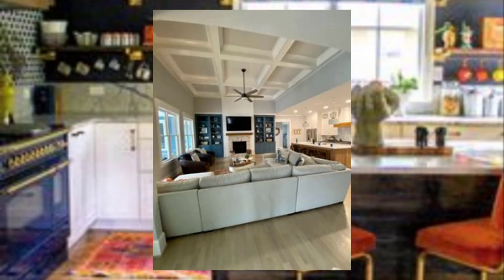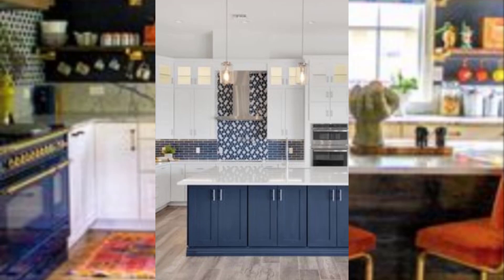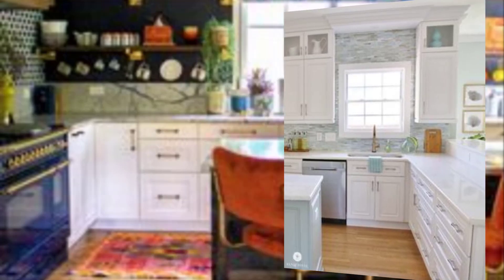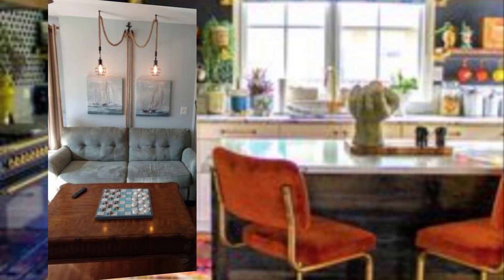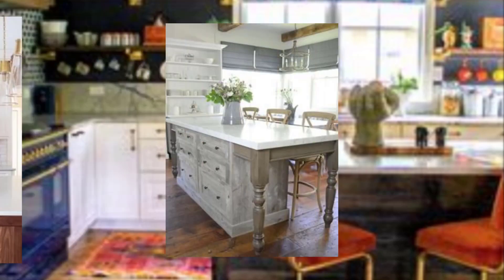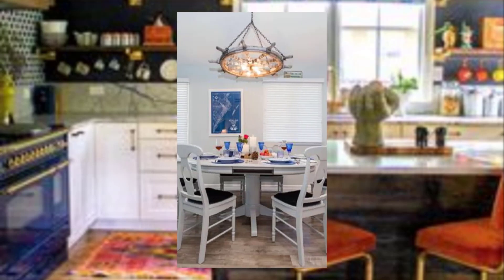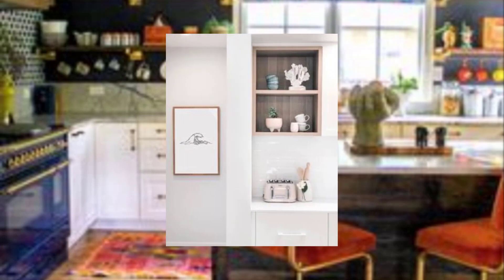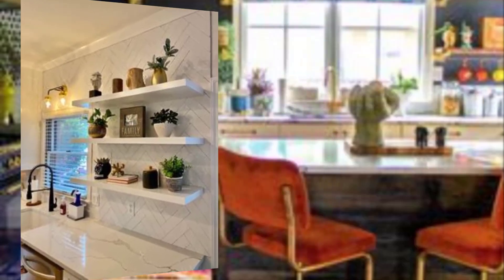How to Design a Small Kitchen Space for Maximum Efficiency